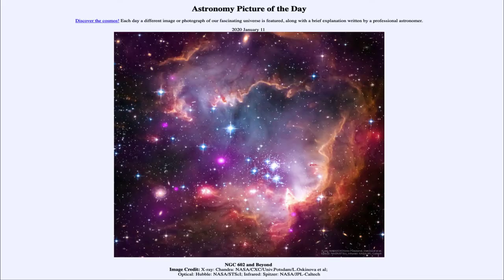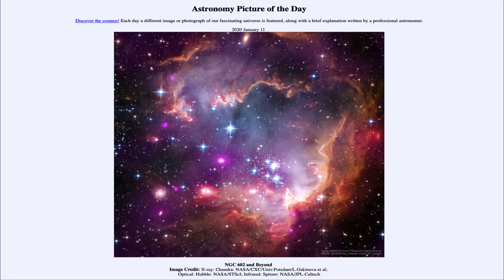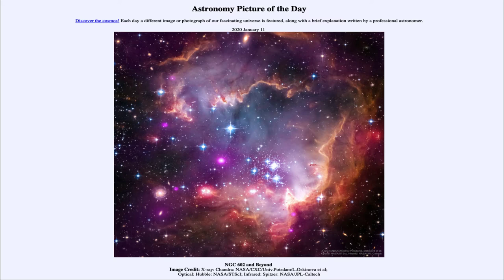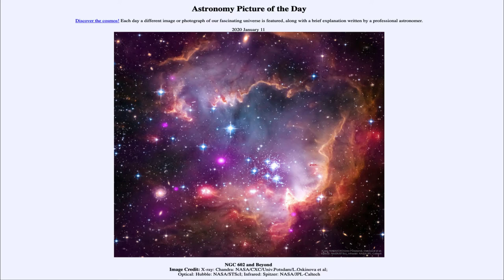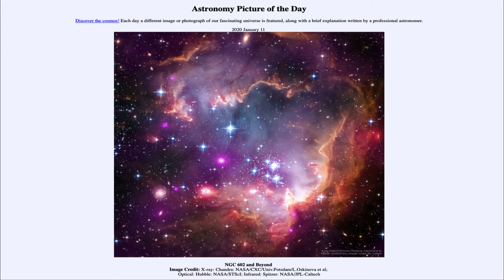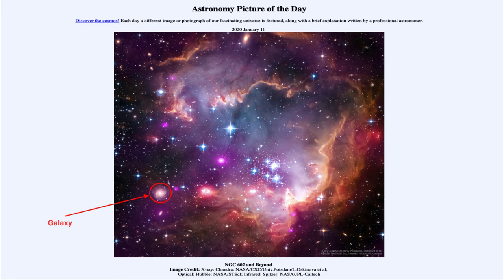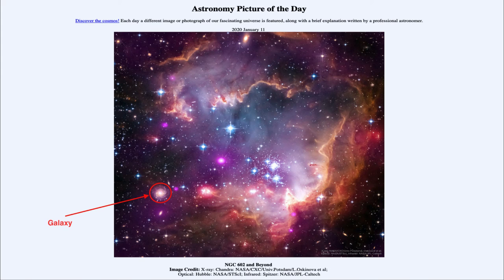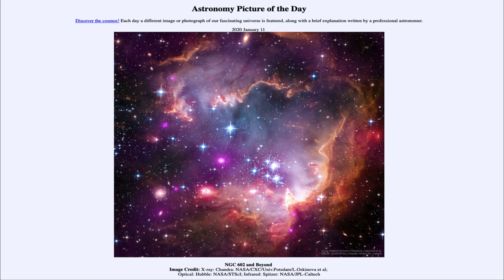2020 January 11 - NGC 602 and Beyond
In today's image, we see the star cluster known as NGC 602. This is a relatively young star cluster (about 5 million years old.) We can also see the remnants of the gas and dust from which these cars formed. In addition, we can see a number of more distant galaxies which happen to lie along the same line of sight as this cluster.